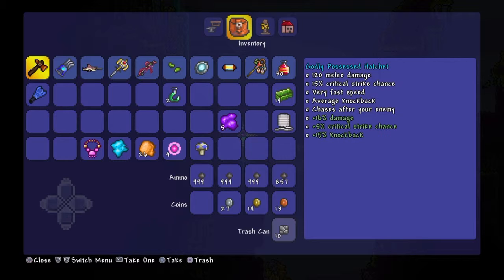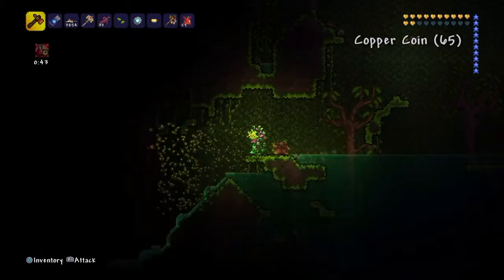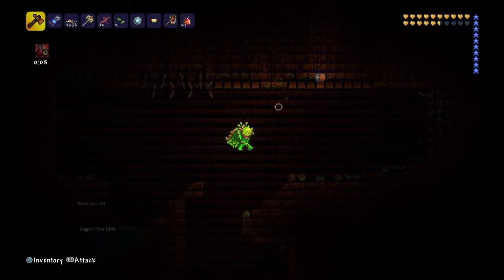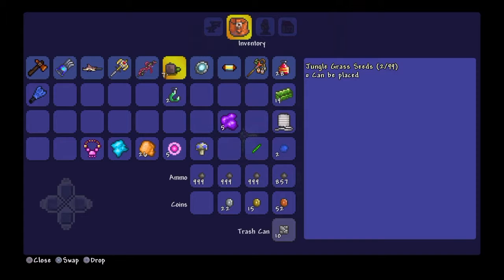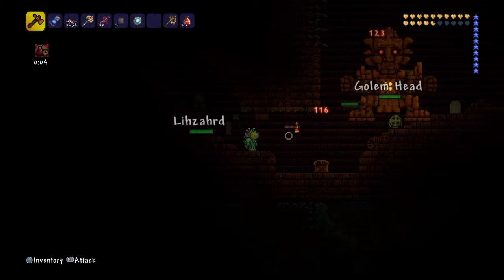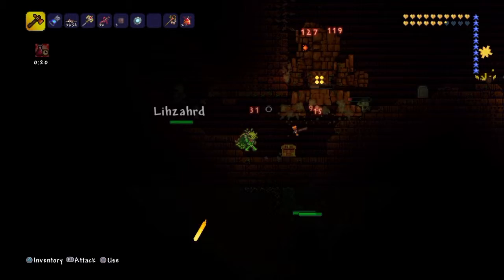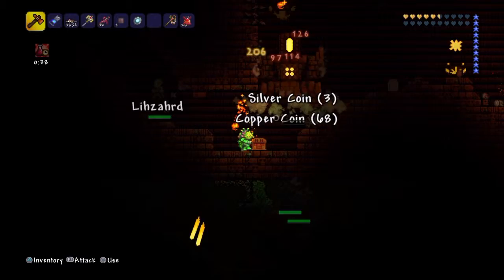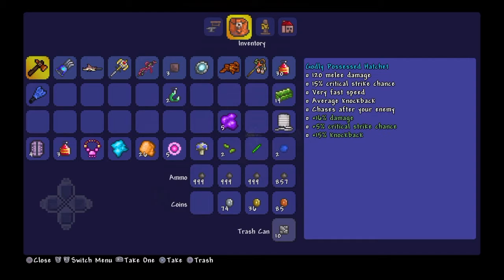Terraria:how to get the possessed hatchet/easy golem kill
Just a quick tip